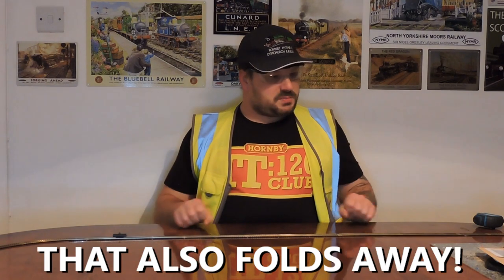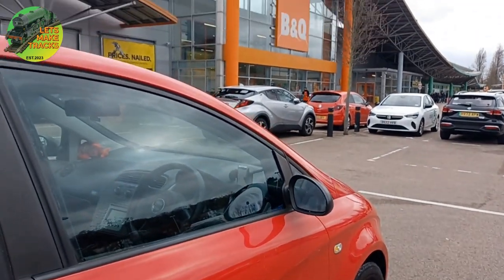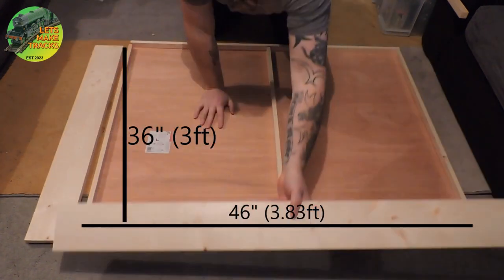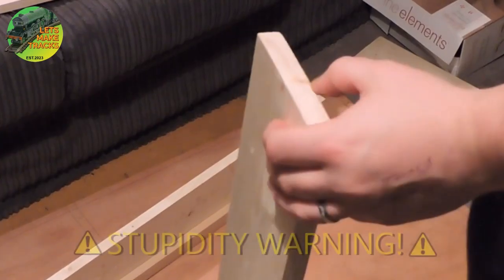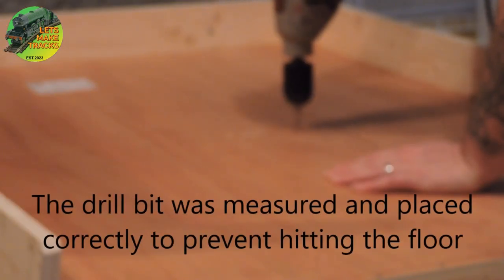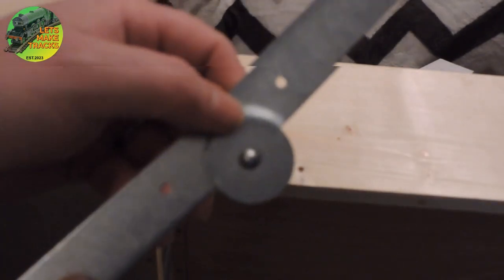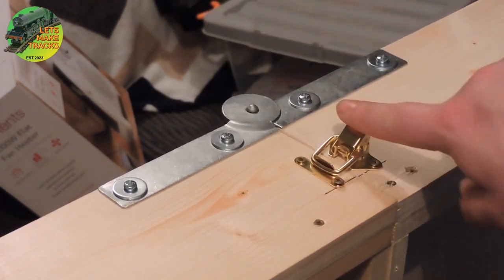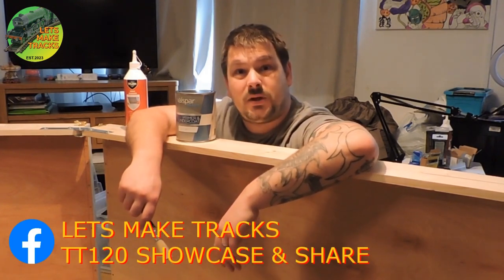Folding TT120 Model Railway Base Board | Compact & Portable!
CHAPTERS: 🚂
00:00 - Intro